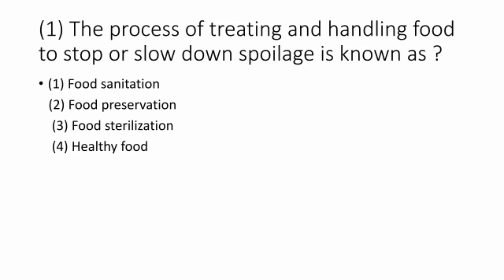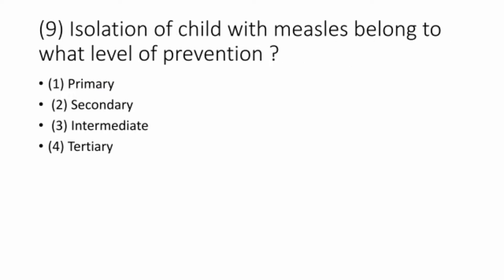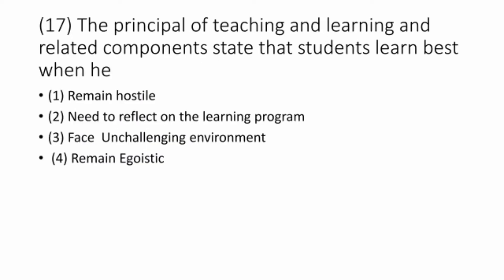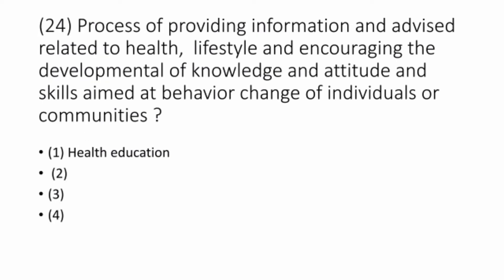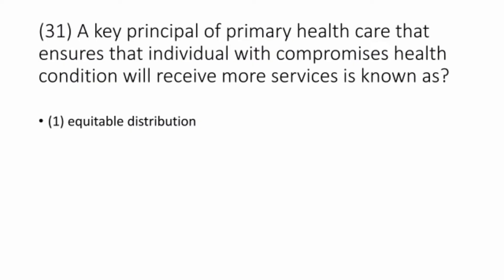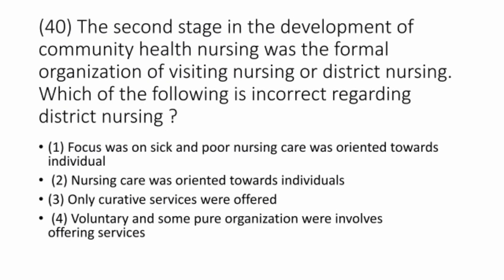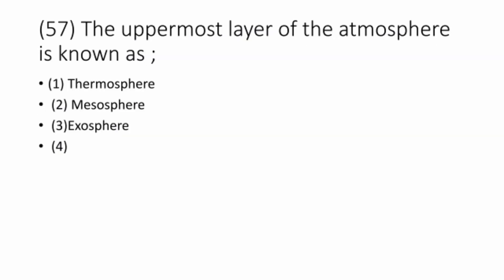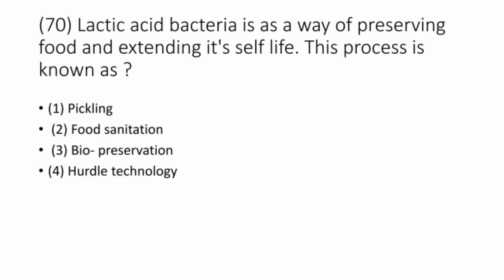Community health nursing past paper 2021.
ANATOMY AND PHYSIOLOGY LECTURES.

MICROBIOLOGY MCQs

UNIQUE TOPICS 🧠

Fundamental of Nursing

Short Knowledge videos